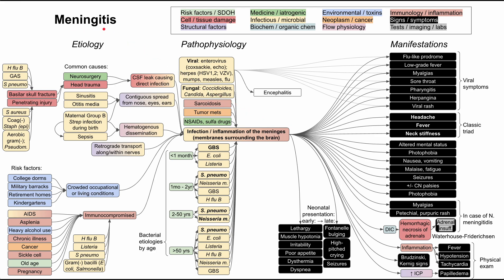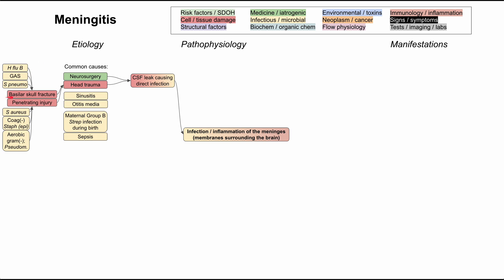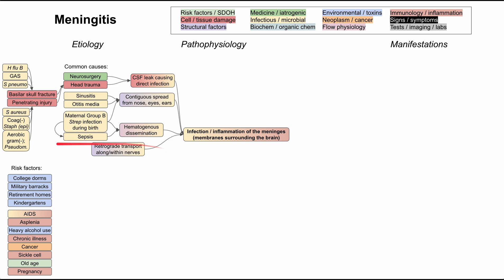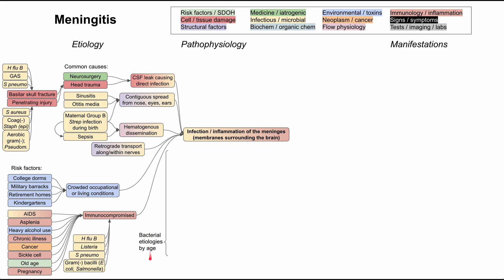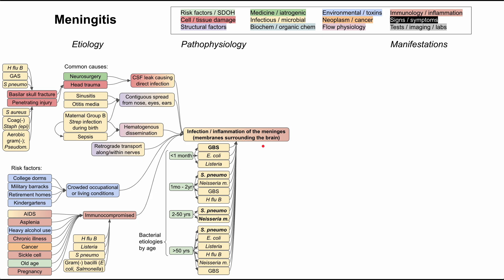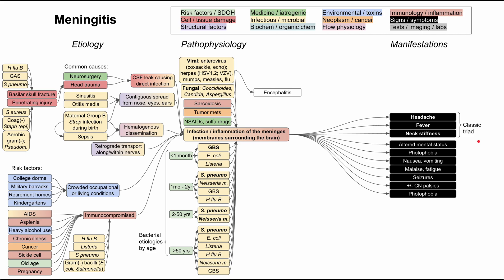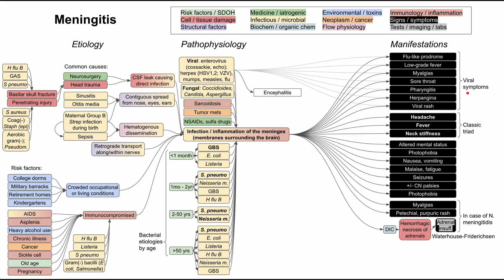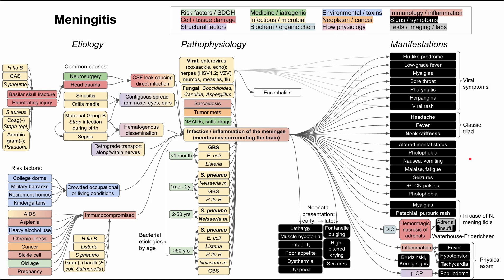Meningitis (mechanism of disease)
This is a flowchart on meningitis, covering the etiologies, pathophysiology, and manifestations.

ADDITIONAL TAGS:
Head trauma
Neurosurgery
Common causes:
Structural factors
Meningitis
Medicine / iatrogenic
Infectious / microbial
Biochem / organic chem
Immunology / inflammation
Signs / symptoms
Tests / imaging / labs
Environmental / toxins
Neoplasm / cancer
Flow physiology
Pathophysiology
Etiology
Manifestations
Infection / inflammation of the meninges (membranes surrounding the brain)
CSF leak causing direct infection
Contiguous spread from nose, eyes, ears
Sinusitis
Otitis media
Hematogenous dissemination
Maternal Group B Strep infection during birth
Sepsis
Retrograde transport along/within nerves
Risk factors:
Crowded occupational or living conditions
College dorms
Military barracks
Retirement homes
Kindergartens
Immunocompromised
AIDS
Asplenia
Heavy alcohol use
Chronic illness
Cancer
Sickle cell
Old age
Pregnancy
H flu B
Listeria
S pneumo
Gram(-) bacilli (E coli, Salmonella)
Basilar skull fracture
Penetrating injury
H flu B
GAS
S pneumo
S aureus
Coag(-) Staph (epi)
Aerobic gram(-); Pseudom.
GBS
E. coli
Listeria
S. pneumo
Neisseria m.
GBS
H flu B
S. pneumo
Neisseria m.
S. pneumo
E. coli
Listeria
H flu B
Neisseria m.
GBS
1 month
1mo - 2yr
2-50 yrs
50 yrs
Viral: enterovirus (coxsackie, echo); herpes (HSV1,2; VZV), mumps, measles, flu
Fungal: Coccidioides, Candida, Aspergillus
Sarcoidosis
Tumor mets
NSAIDs, sulfa drugs
Fever
Headache
Altered mental status
Neck stiffness
Photophobia
Bacterial etiologies by age
Classic triad
Malaise, fatigue
Nausea, vomiting
+/- CN palsies
Seizures
Photophobia
Myalgias
Petechial, purpuric rash
In case of N. meningitidis
DIC
Hemorrhagic necrosis of adrenals
Adrenal insuff.
Waterhouse-Friderichsen
Flu-like prodrome
Low-grade fever
Sore throat
Myalgias
Herpangina
Pharyngitis
Viral rash
Viral symptoms
Encephalitis
Inflammation
Hypotension
Tachycardia
Fever
Papilledema
↑ ICP
Physical exam
Brudzinski, Kernig signs
Neonatal
presentation:
early: → late:
Lethargy
Irritability
Muscle hypotonia
Dysthermia
Poor appetite
Dyspnea
Fontanelle bulging
High- pitched crying
Seizures
↑ Upwards Arrow 24
↓ Downwards Arrow 25
→ Rightwards Arrow 26
← Leftwards Arrow 27
↔ Left-Right Arrow 29
↕ Up-Down Arrow 18